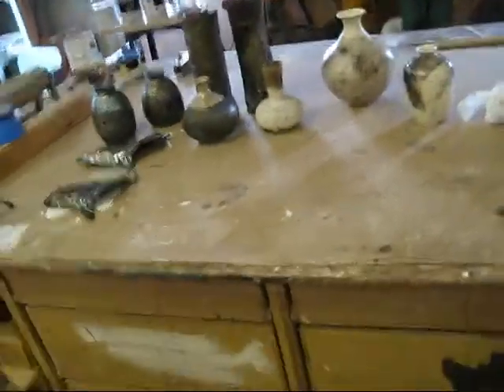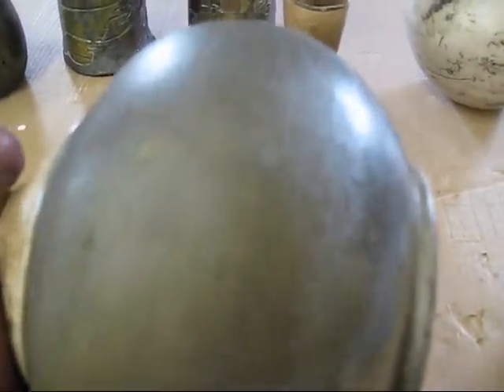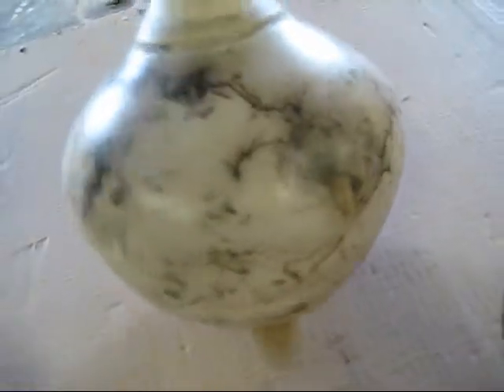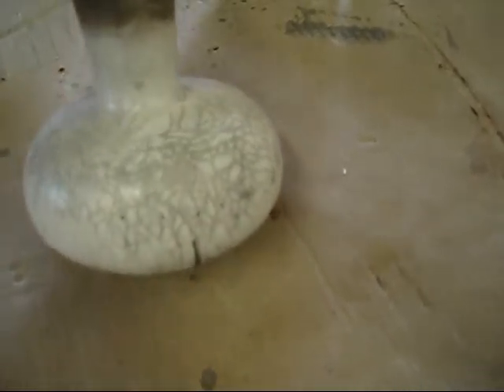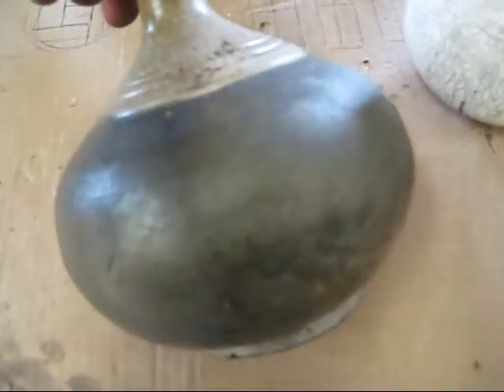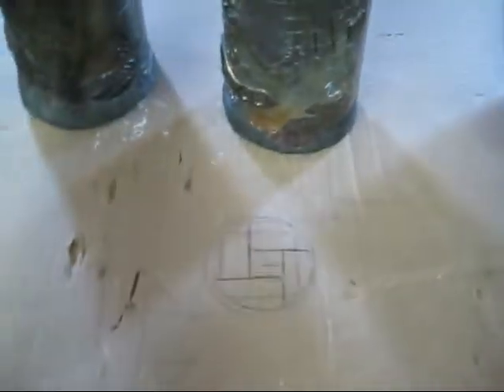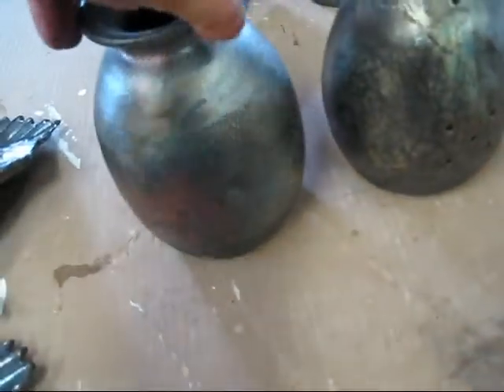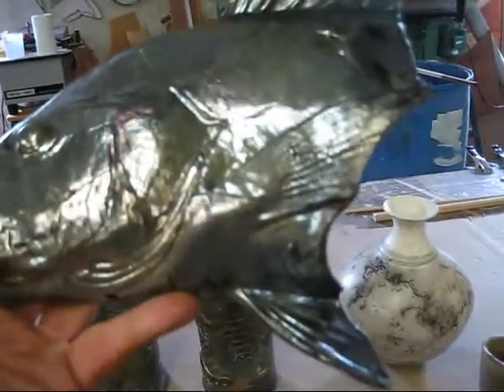MY FIRST RAKU FIRING PART 3 RESULTS